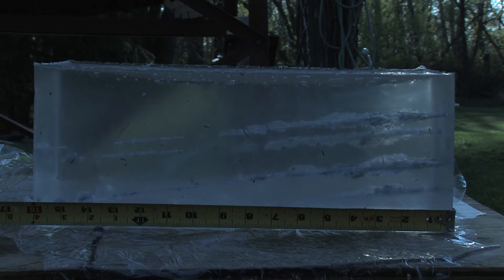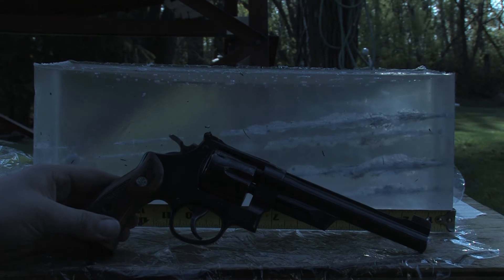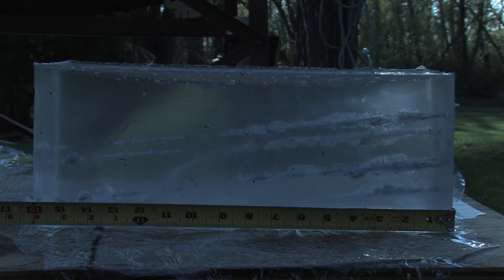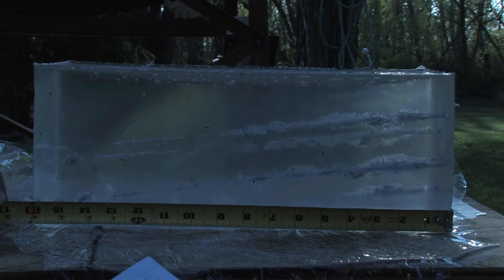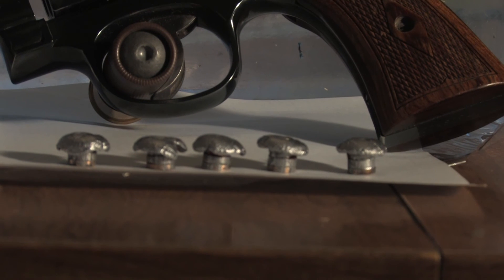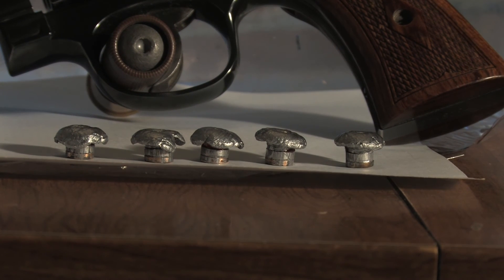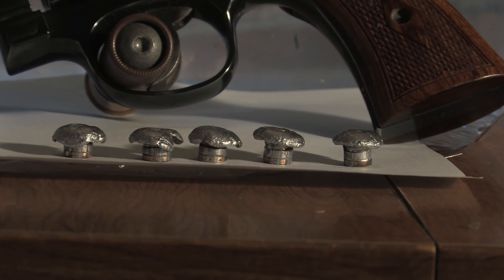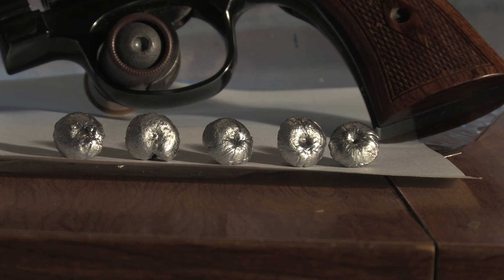Buffalo Bore 38 Special FBI Load 6 1/2 Inch Barrel Gel Test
The Buffalo Bore 158 grain SWCHP 38 Special +p FBI load, out of a newer model S&W Model 27.  Some older 27's have been known to be a bit slow, even slower than some shorter barrel K frame S&W, but the newer revolvers seem to be better, and in every test I've done, my 27 has beaten my two Model 10's with four inch barrels.  Velocity gains were seen over my previous test using the same rounds from the same box in my Model 10-8.  Sorry for the light in the video, I didn't do my shutter speed correctly.  I will try harder in future videos.

Velocities are as follows:
1151 fps
1158
1169
1199
Repeat

Bullet measurements are as follows:
156.9 grains, .608 min .648 max
157.8 grains .595 - .651
156.6 grains .590 - .652
156.9 grains, .591 - .647
158.3 grains, .526 - .673 bullet was splitting and deforming strangely

Penetration:
14 3/4 inch
14 3/4 inch (both bullets in different tracks but had virtually identical depths of penetration, remarkable)
15 1/2
15 3/4
16 1/16

Largest permanent stretch cavity was 1 inch wide and 1 1/2 inch long, shortest permanent cavity was 5 1/2 inch, longest was 8 1/4

Shots taken in 35% humidity, 62 F. , Clear Ballistics gel, 4 layers of denim

Please give me any criticism that can help.